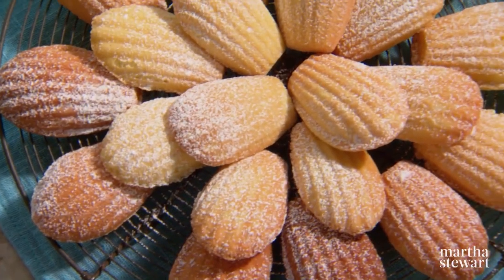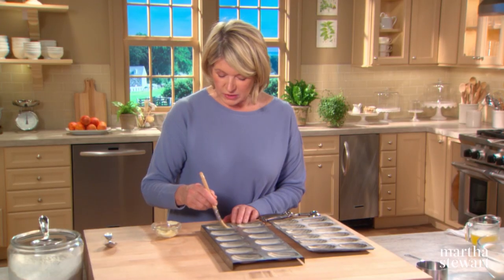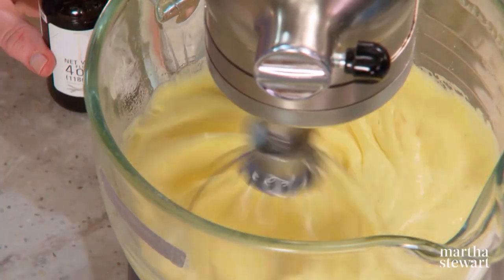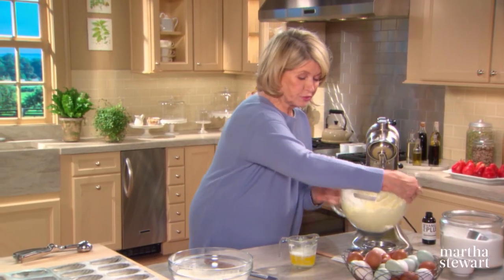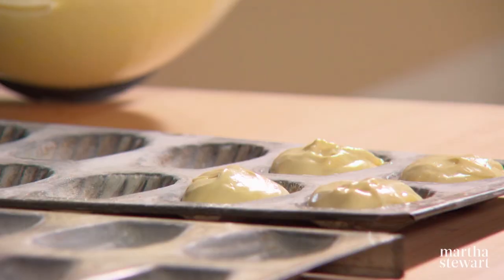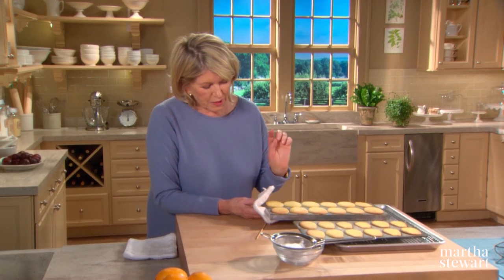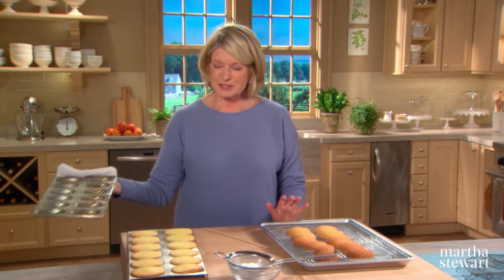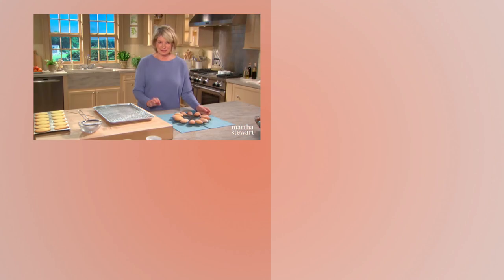Martha Stewart’s Madeleines | Martha Bakes Recipes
Whether you’re looking to make a delicate amuse bouche before a “main event” dessert or a light-as-feathers, standalone delight, look no further than Martha Stewart’s madeleines. In this episode, Martha shows you how to create a scrumptious batter, leading with beaten eggs and cooled, melted butter, which is what makes these cookies so light and airy. Martha also demonstrates how to prep the Madeleine molds, a necessity for transforming your cookies into that iconic seashell-like shape. Lastly, top the madeleines off with a sprinkle of confectioner sugar for a sophisticated (and delicious) detail.

00:00 Introduction
00:20 Beat Eggs, Sugar, Salt
00:38 Molds
01:29 Add Vanilla
01:44 Add Lemon Zest & Flour
02:17 Fold Butter into Batter
02:43 Spoon into Molds
03:40 Final Result